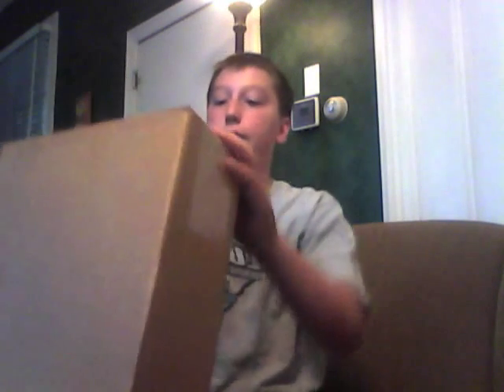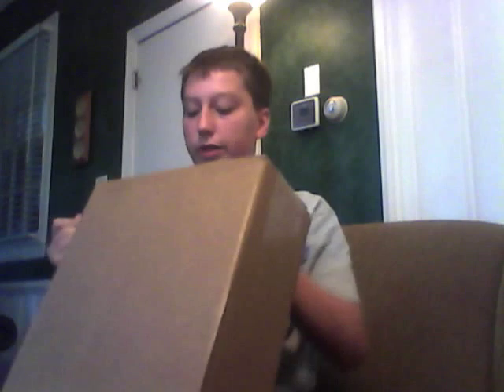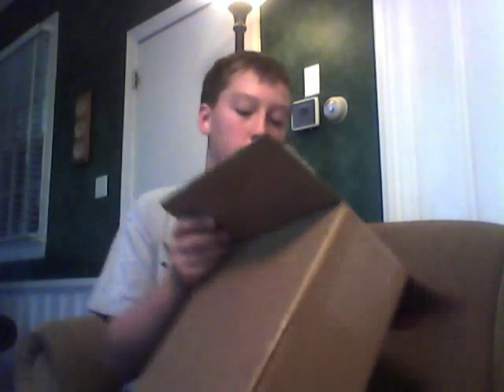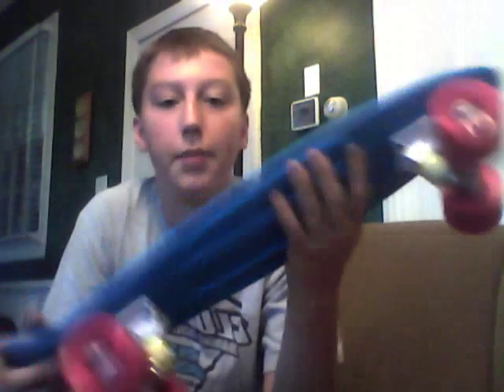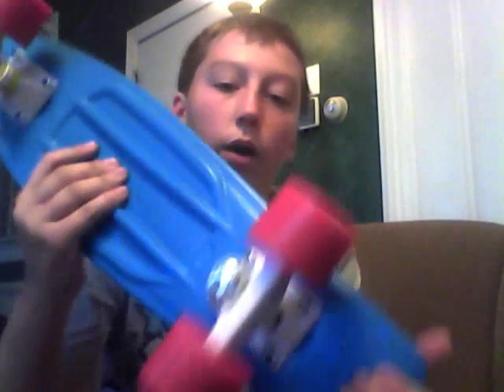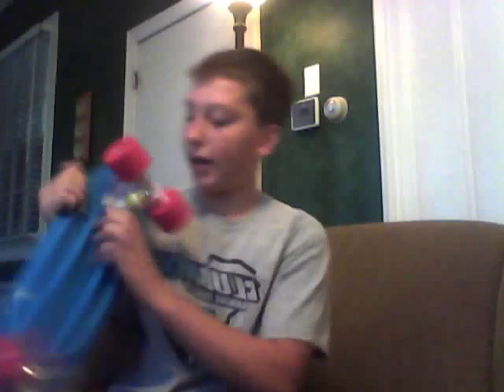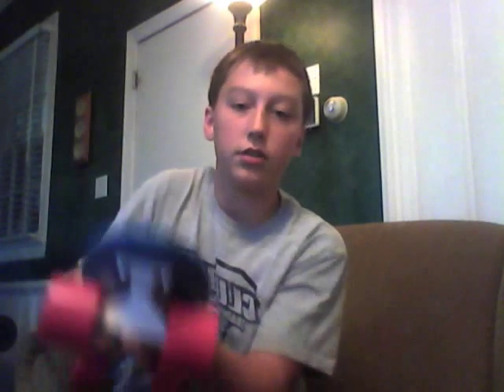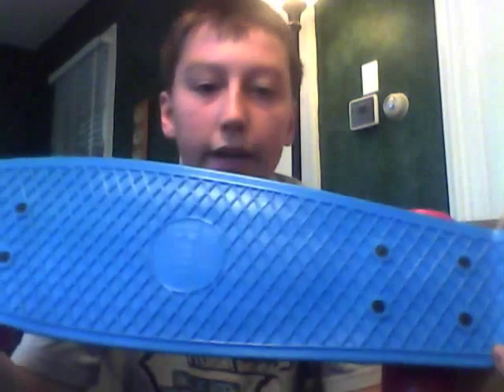Penny Board Unboxing!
penny boards cyan/white/red